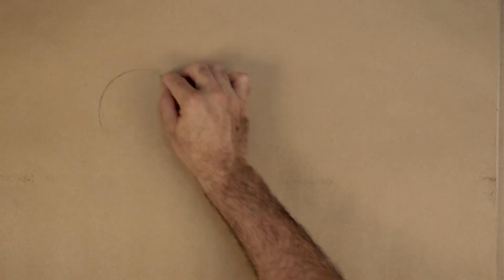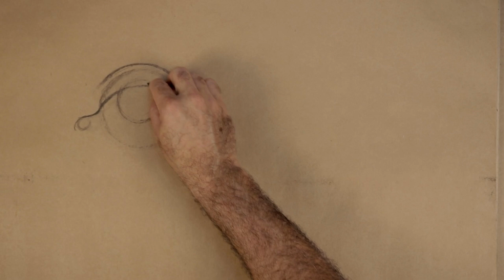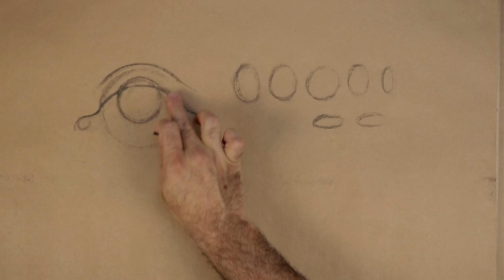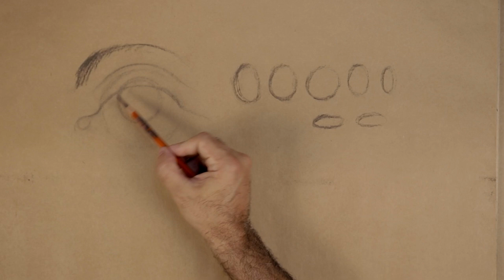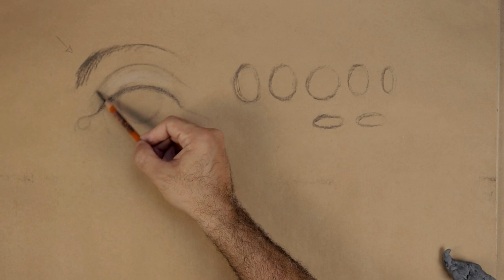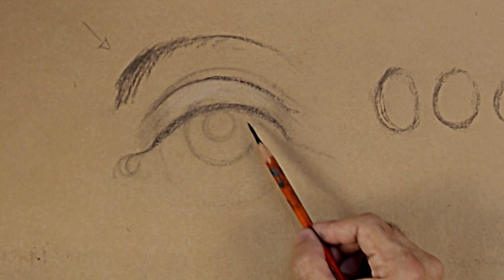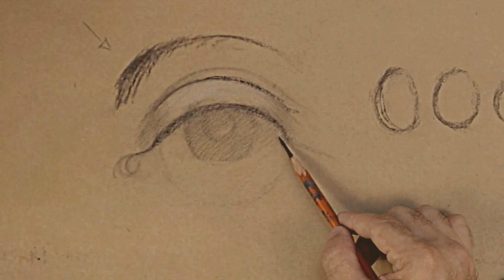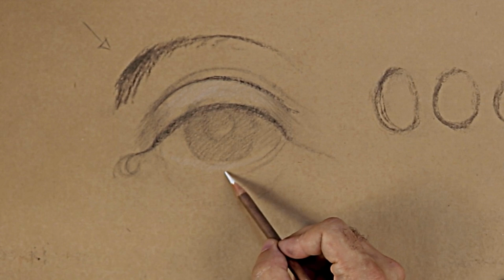How to draw an eye in frontal view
In this video, you will learn how to draw an eye in frontal view using charcoal and brown paper.

Make sure to share your comments or questions below.

Join My Art Community!

🎨 Master the Basics with My Udemy Course!

📚 Art Materials I Love! 🛒

Your support means the world to me! 🙏 🙏 you for being part of this artistic journey! 🎨✨